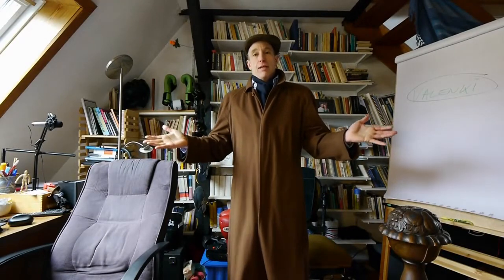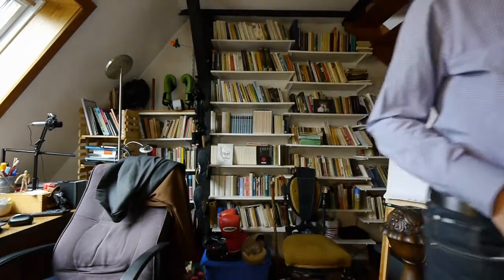Online Lecture on Gender Trouble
As most of the teaching at Jacobs University has moved online, there is a need to find innovative ways to better engage students in classes and finding new ways to teach. Online classes, while mostly seen as a lower alternative to face-face classes, do open a world of possibilities to take teaching to a different level. A great example is Prof. Furchtmann’s lecture on Gender identity which was recorded in a vlog style video with him explaining the lecture; the video also included his social experiment to cross dress as a woman. The video was followed by an online discussion during class time which was enthusiastically welcomed by the students.